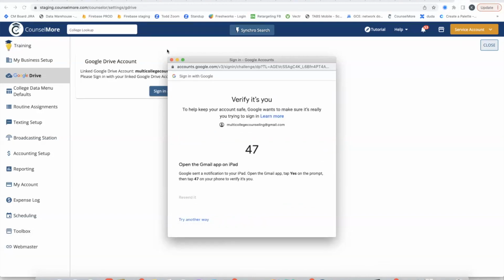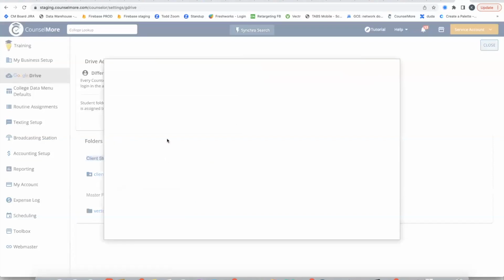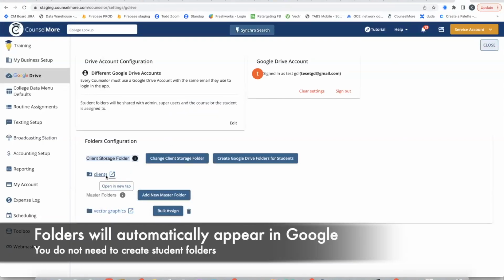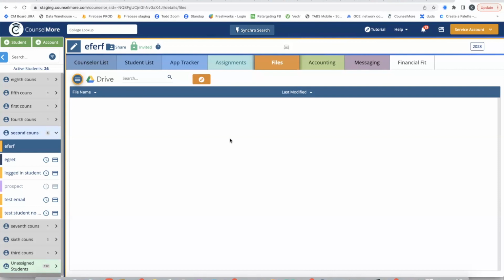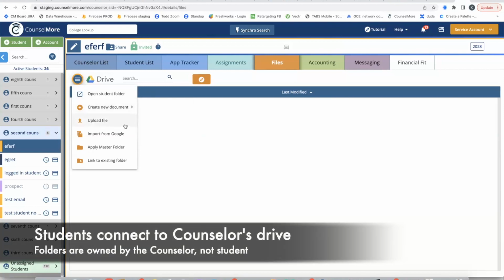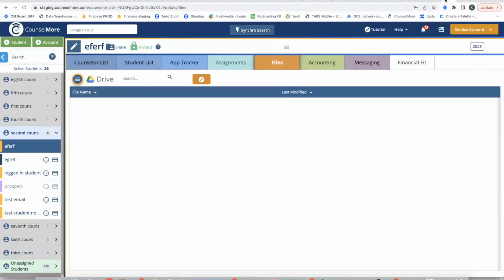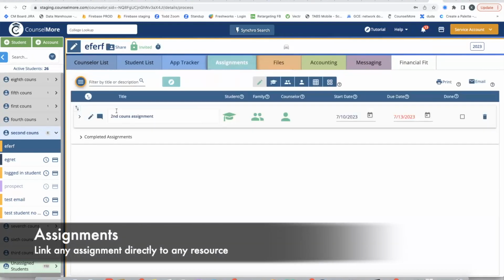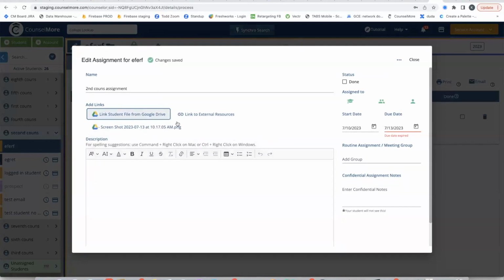Live Demo - New Educational Consultant - How to Connect Google Drive to my CounselMore account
🌟 New Educational Consultant? Master Google Drive Integration with CounselMore: A Step-by-Step Guide 🌟

Welcome back to the CounselMore Software channel, your go-to resource for educational consulting and college admissions planning. Are you a new educational consultant? This video is tailored just for you! Learn how to seamlessly integrate Google Drive with your CounselMore account and manage your client files effortlessly.

📚 Why CounselMore?

Effortless File Management: Discover how to set up your client storage folder in Google Drive and link it to your CounselMore account.

Real-Time Collaboration: Engage with students and parents by sharing documents and assignments directly through the CounselMore platform.

Upgrade and Scale: Learn about the benefits of upgrading to the Professional plan for enhanced features and capabilities.